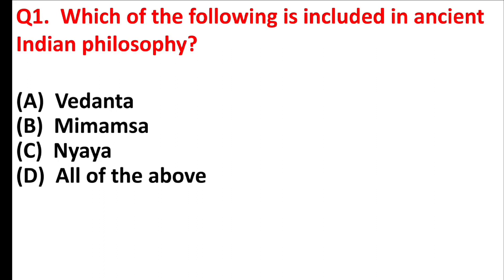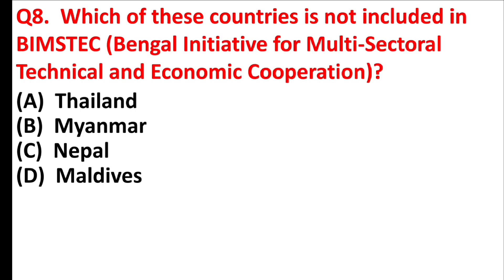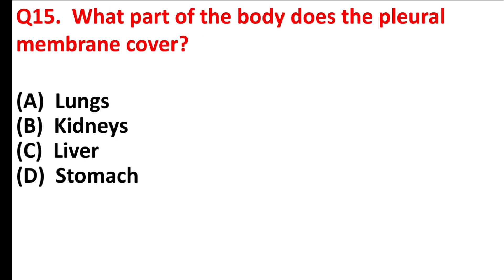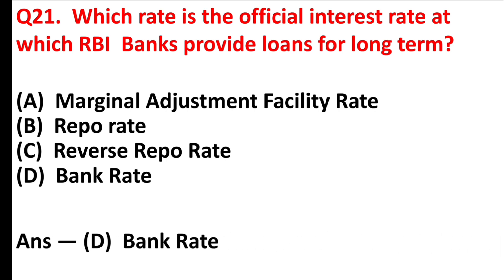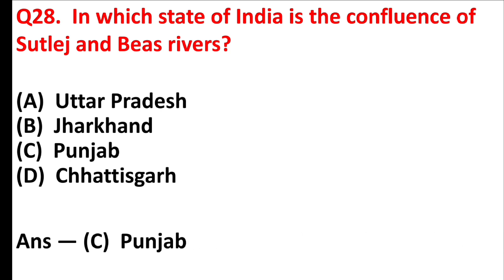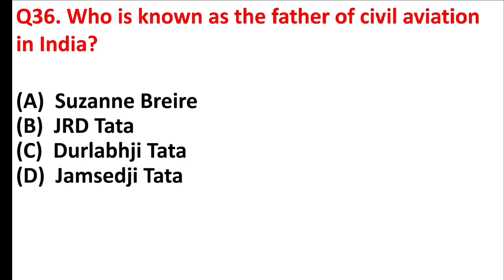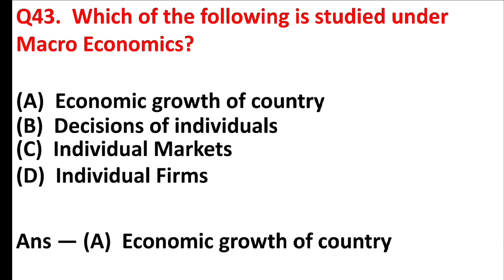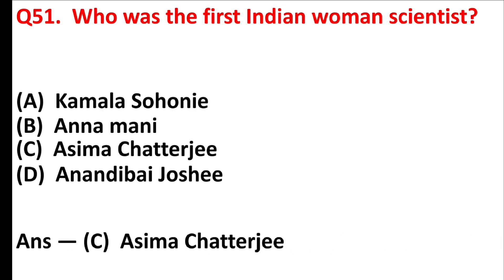SSC CHSL Mock Test 2023 | SSC CHSL English Classes | Day 16 | SSC English Practice | SSC GK Class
Suggested Videos:—

1.  Reasoning | High Level Mock Test | SSC CHSL/MTS 2023 | Akash Chaturvedi
2.  SSC CHSL Exam 2023 SSC CHSL Mock Test | SSC CHSL Previous Year Question Paper|chsl admit card 2023
3.  SSC CHSL Expected Paper 2023 | English | SSC CHSL English Practice Set | Paper 1 | By Ananya Ma'am
4.  SSC CHSL 2022 Online Exam Kaise De | ऑनलाइन परीक्षा कैसे दें|SSC CHSL Online Exam Kaise Hota Hai 2022
5.  SSC CHSL 2023 | SSC CHSL GK/GS Classes 2023 by Pawan Moral | Mock Test
6.  Reasoning | High Level Mock Test | SSC CHSL/MTS 2023 Akash Chaturvedi
7.  Reasoning | High Level Mock Test | SSC CHSL/MTS 2023 Akash Chaturvedi
8.  English Mock Test –1 | नए pattern पर आधारित | SSC CHSL/MTS 2022–23 | Jai Yadav
9.  SSC CHSL Syllabus 2023 | SSC CHSL 2023 Syllabus | SSC CHSL Syllabus 2023 All Subject

Your Query:—

golden globes 2023
static GK
gk
ssc gd
Polity gk
general knowledge
Samanya Gyan
samanya gyan
Gk Gyan
gk darpan
Important gk question
Important gk
Gk quiz
gk questions and answers
gk Today
gk gs
general science
general knowledge ke bare mein
samanya vigyan
samanya English
samanya Gyan ke questions
competitive exams questions
current affairs
gk for railway ntpc
gk for SSC exam
gk for upsc exam
gk for pcs exam
UPSC
ssc gk questions
gk ssc
cgl gk
ssc cgl gk
railway ntpc gk questions
lucent gk
lucent general knowledge
general knowledge for ssc